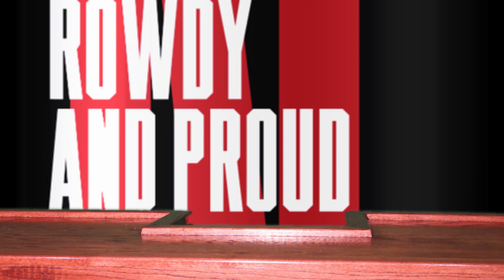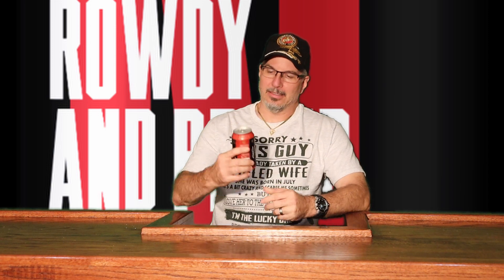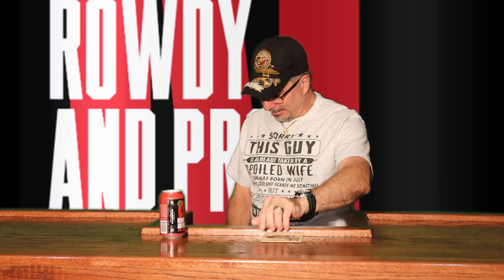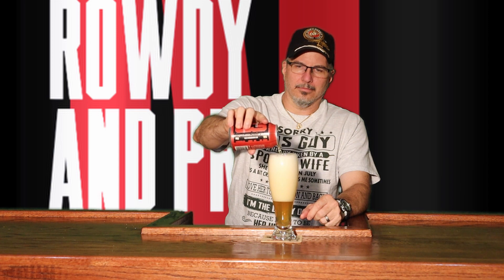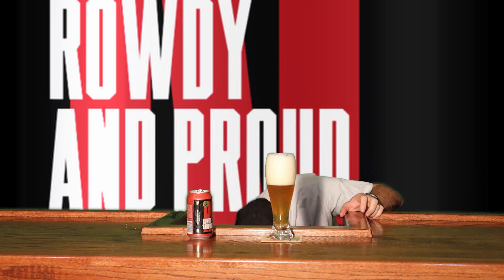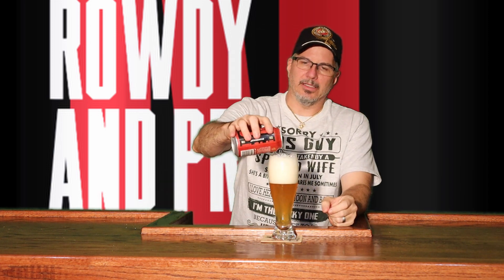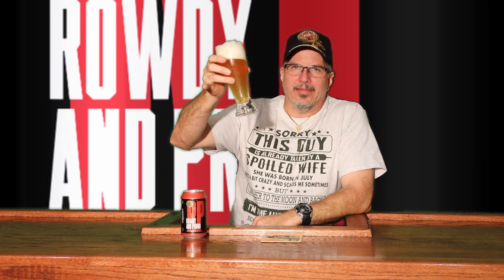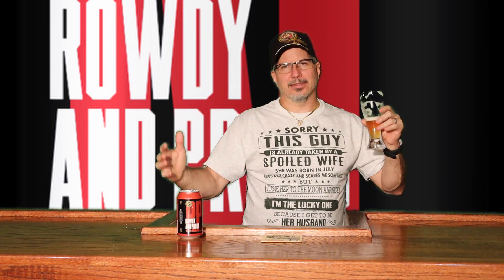Rowdy And Proud IPA Review (#46)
Come with me as I review this Rowdy And Proud IPA from Three Taverns Brewery in Decatur, GA! Sporting an ABV of 6% and promising to have a "juicy explosion", will it indeed pack a (fruit) punch or will it fizzle out? Will it make me feel rowdy and proud, or just calm and regretful? Cheers! 🍺🎩